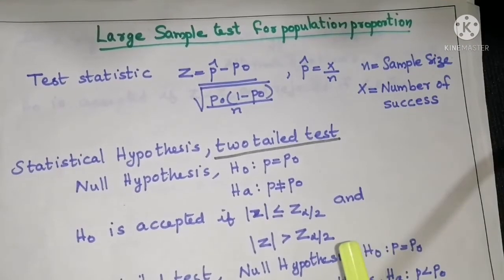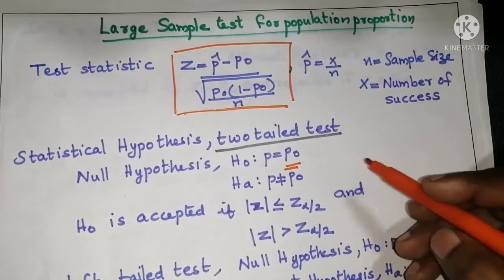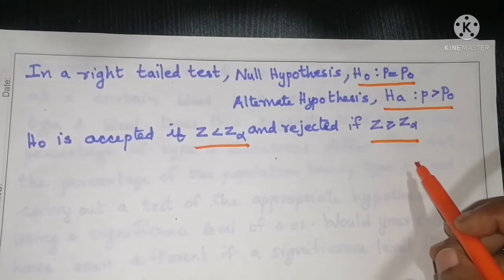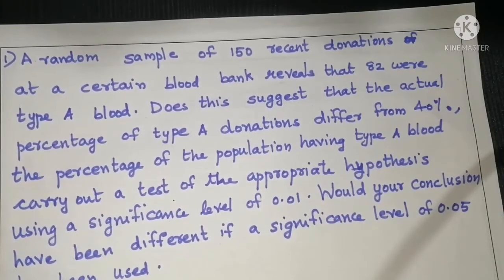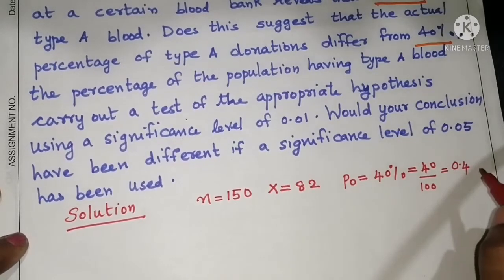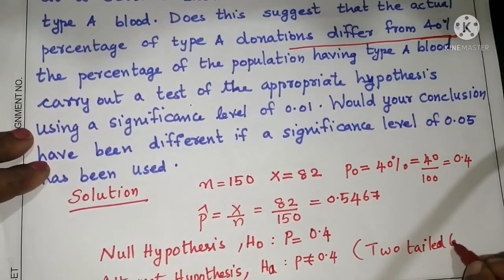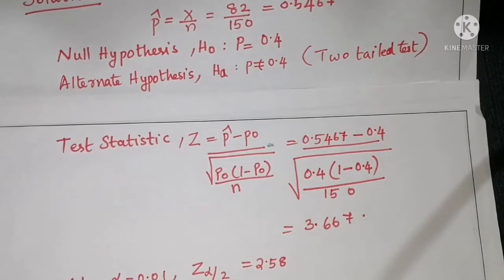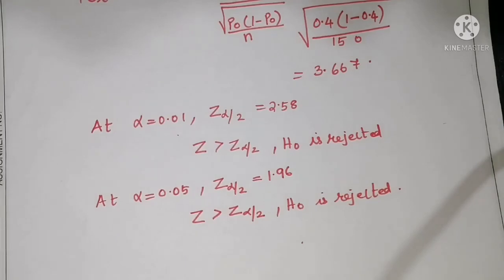Test of Hypothesis /S4 KTU Maths/MAT202/LARGE SAMPLE TEST FOR POPULATION PROPORTION /PROBLEM 1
S4 KTU MATHS HYPOTHESIS TESTING LARGE SAMPLE TEST FOR POPULATION  PROPORTION PROBLEM 1
MAT 202 PROBABILITY, STATISTICS AND NUMERICAL METHODS

S4maths Ktu Hypothesis Testing#Largesample test for population proportion problem1 MAT202# Probability Statistics and Numerical methods Ramya S Nair#